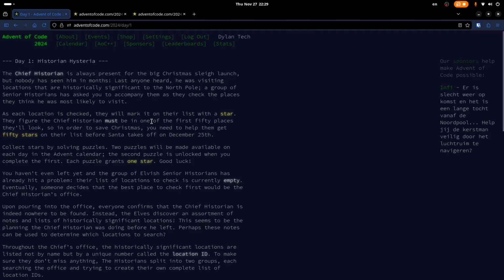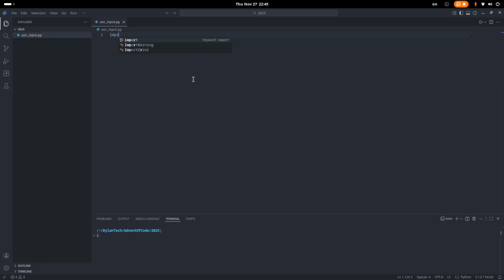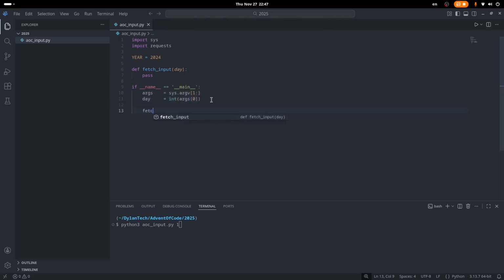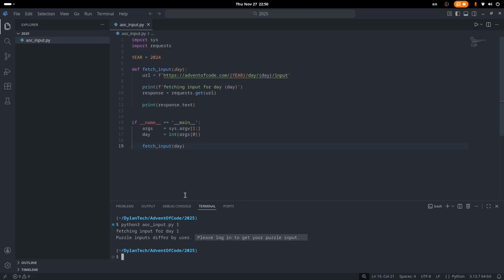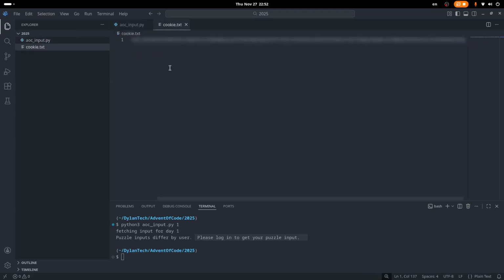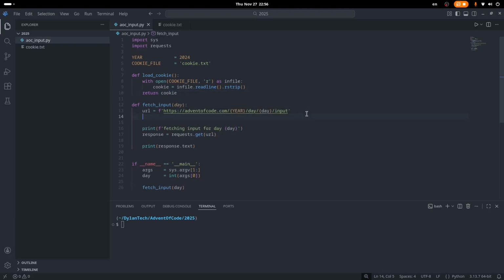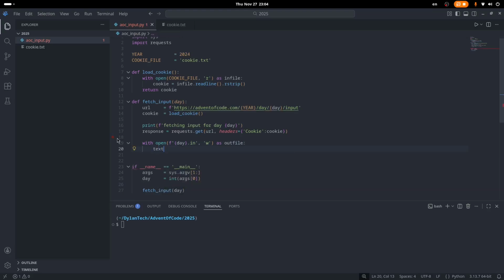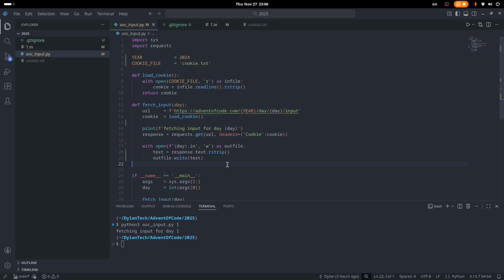How to download Advent of Code input with Python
In this video I will show you how to download Advent of Code puzzle input without copy and pasting by using a Python's Requests library and the session cookie from the Advent of Code site.

0:00 Intro
0:29 Code Demo
0:49 Requests library
1:17 Code Part 1
3:49 Session Cookie
5:04 Code Part 2
7:18 gitignore file
7:43 Outro